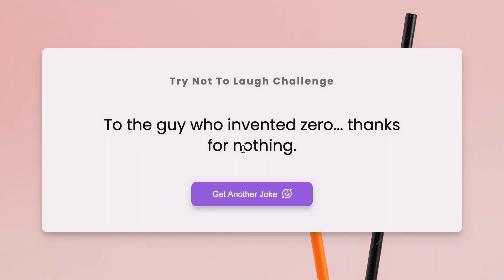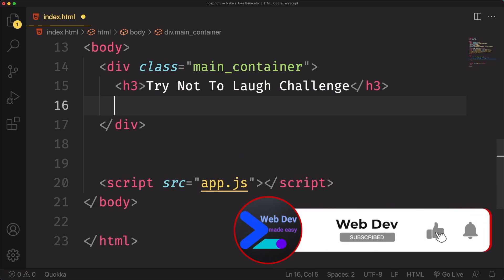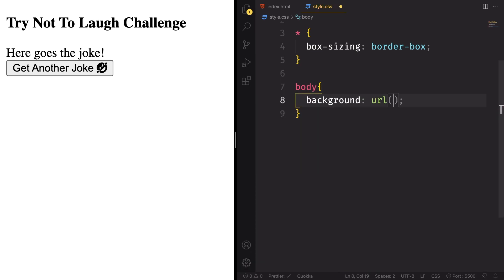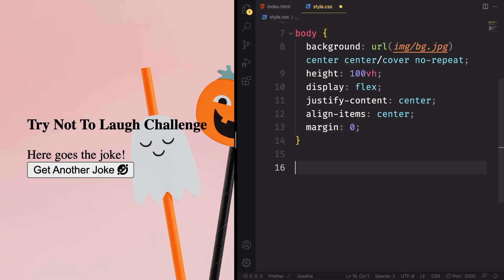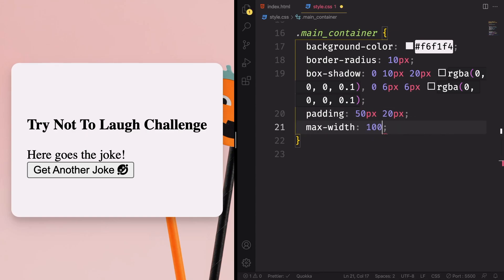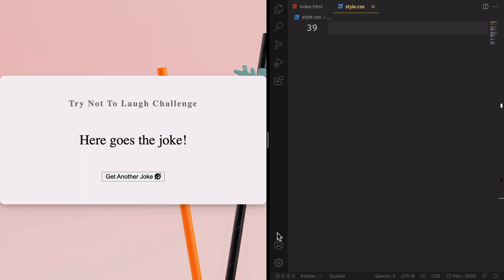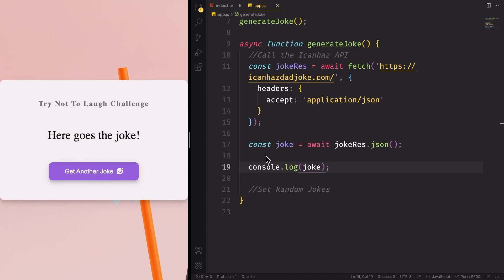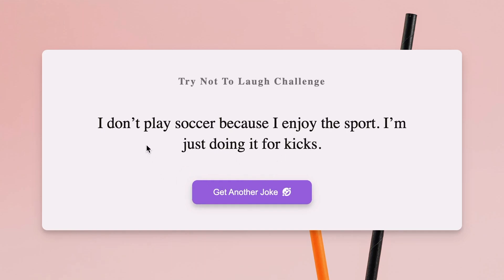🎬Make a Joke Generator | HTML, CSS & javaScript🙌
Make a Make a Joke Generator | HTML, CSS & javaScript, step-by-step from SCRATCH…

⏱️Chapters:
00:00 Intro
00:34 Boilerplate
01:44 HTML: Creating Main Container + H3
02:43 HTML: Creating the Button with an Icon in it
05:16 CSS: Positioning main container in the center with FLEXBOX
07:35 CSS: Styling the Joke PLACEHOLDER
08:15 CSS: Creating the Button
09:31 CSS: Applying Effects to the Button
10:17 JS: Get Reference to the DOM elements
10:54 JS: Adding EventListener to the Button
11:19 JS: Creating Async Function to Fetch the APIa
11:45 JS: Fetching the API and saving it to a variable
14:00 JS: Writing Jokes to the DOM from the API (when user clicks the button)
📚Resources
🏆Recommended Videos🏆